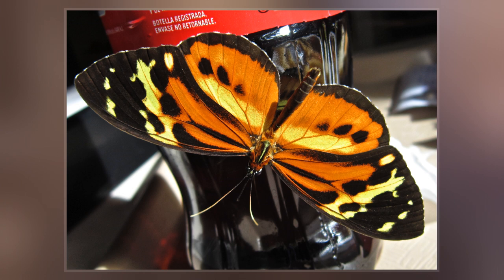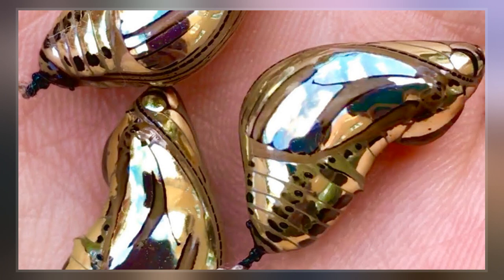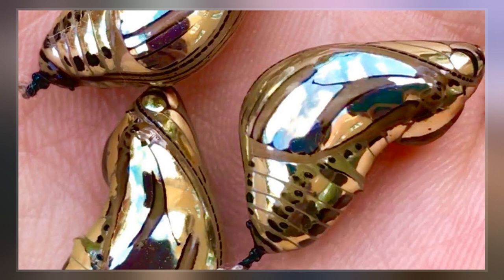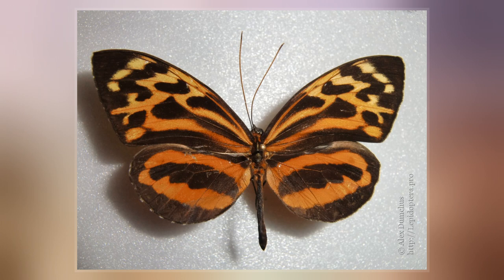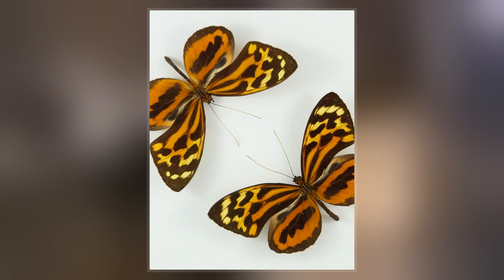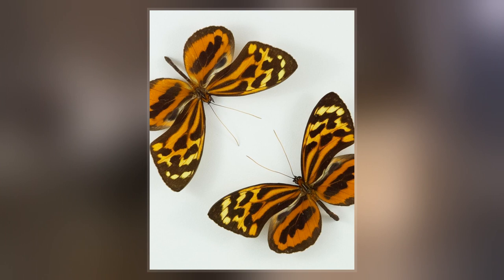Tithorea Harmonia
Tithorea harmonia, the Harmonia tiger-wing or Harmonia tiger, is a species of butterfly belonging to the family Nymphalidae.